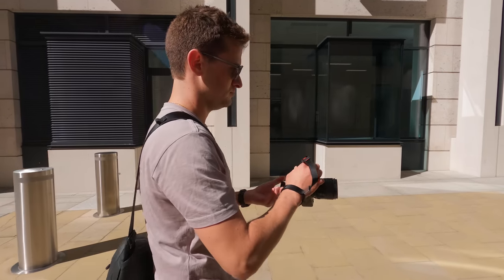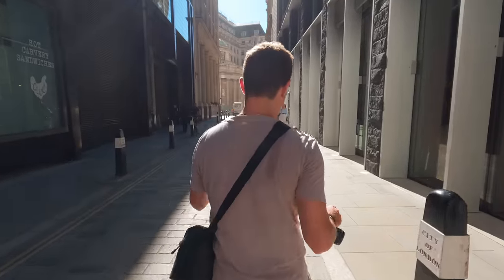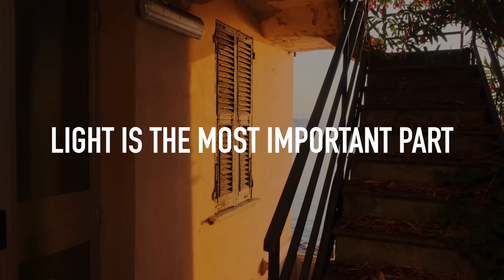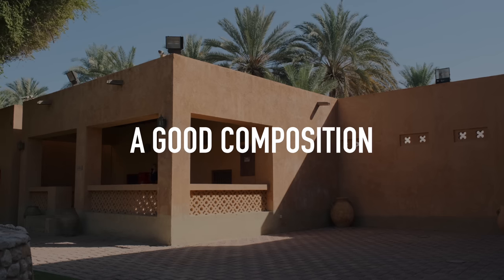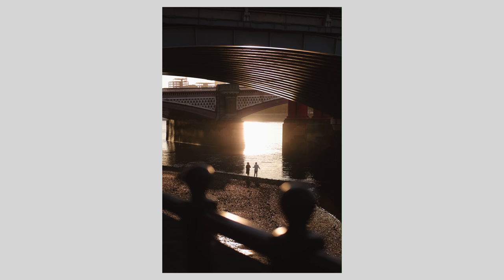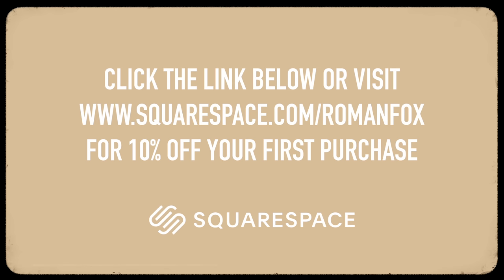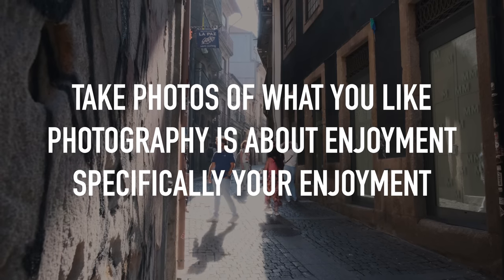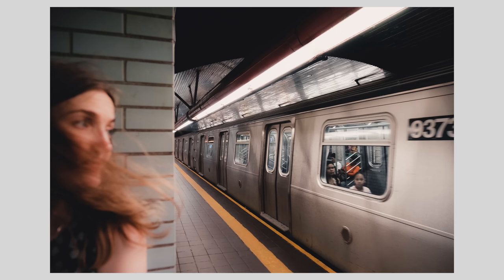My ENTIRE Street Photography Process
GEAR I USE:
Tight Prime
Everyday Bag
Travel Bag

CHAPTERS:
00:00 - Intro
00:17 - Purpose
00:55 - Route & Location
01:56 - Gear
03:41 - Light
05:54 - Composition
09:36 - Subjects
11:38 - Story
13:52 - Photosets